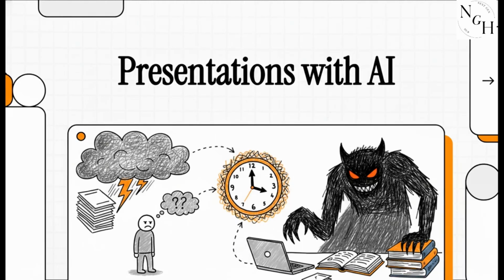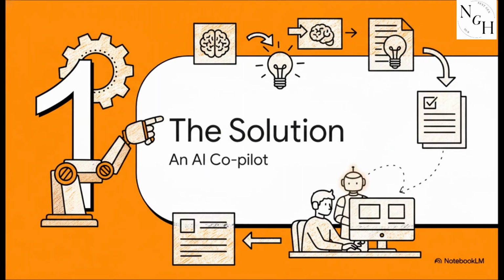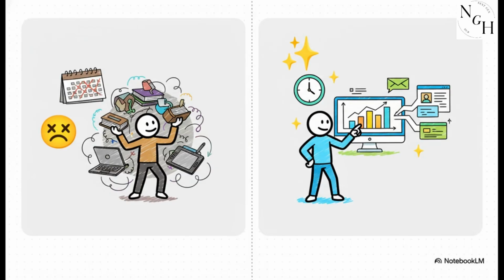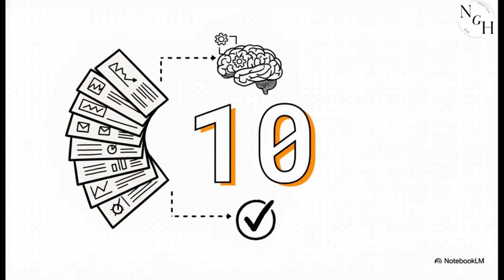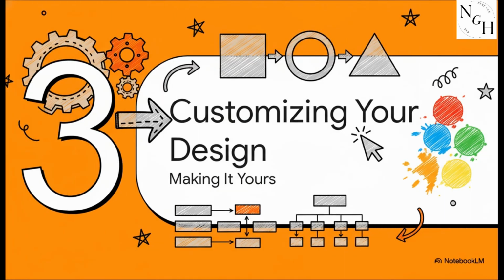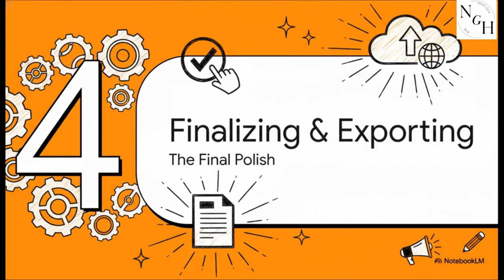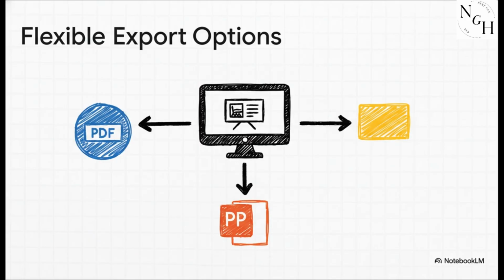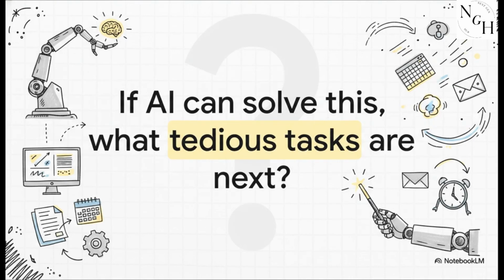Create Presentations with AI Explained Easy | AI COURSE for Beginners Class 8 | Step-by-Step Guide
Create Presentations with AI Explained Easy
AI COURSE for Beginners Class 8
Step-by-Step Guide
Welcome to Class -8 of our FREE Artificial Intelligence Course, where you’ll learn how to create professional presentations using AI, in just a few clicks and a few minutes, with the help of an AI tool called Gamma.

What You’ll Learn in Today’s Class
This class is specially designed for beginners who want to make presentations faster, easier, and smarter.

Gamma is an AI tool that helps you create presentations automatically.
Instead of:
Writing content manually
Designing slides one by one
Choosing layouts and styles

Write your topic or idea
Click generate
And Gamma creates a complete presentation for you in seconds

Why Gamma Is Perfect for Beginners
Very easy to use
No PowerPoint experience needed
No design skills required
Creates clean and professional slides
Saves a lot of time
This makes Gamma ideal for students, teachers, office workers, freelancers, and beginners.

What Can You Use AI Presentations For?
Project presentations
School & college assignments
Teaching & training sessions
Office meetings
Content creation
Business pitches

Students & college learners
Working professionals
Teachers & educators
Business owners & marketers
Anyone who makes presentations

Free AI Course Progress
Class 1: What is AI?
Class 2: Large Language Models (LLMs)
Class 3: Machine Learning & Algorithms
Class 4: How to Write Better Prompts
Class 5: How to Use ChatGPT
Class 6: Google Gemini & Nano Banana
Class 7: NotebookLM Basics
Class 8: Create Presentations with AI (Gamma)

🕐 Daily at 6:30 PM (IST)

SEO Keywords (Beginner & Productivity Focused)
Free AI course for beginners
Presentations with AI
ai ppt generator
AI presentation tools
AI presentation for beginners
Create presentations using AI
AI PowerPoint generator
AI slides maker
Learn AI step by step
AI course Class 8
AI for presentations
Beginner friendly AI tutorial
gamma ai presentation
how to make presentations with ai
presentation ai tool
gamma ai tutorial